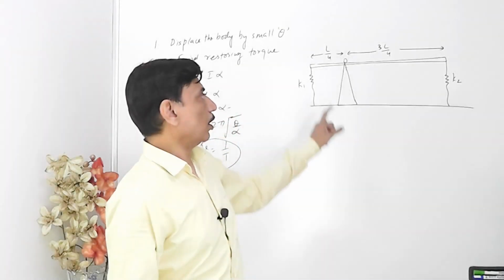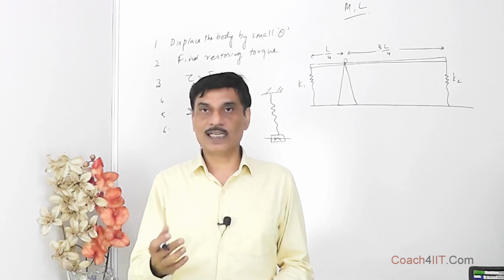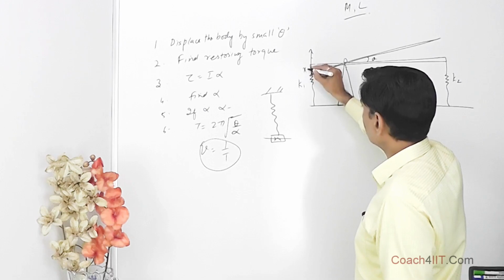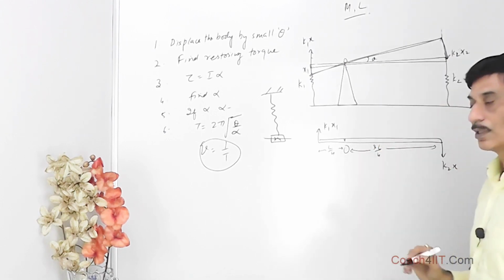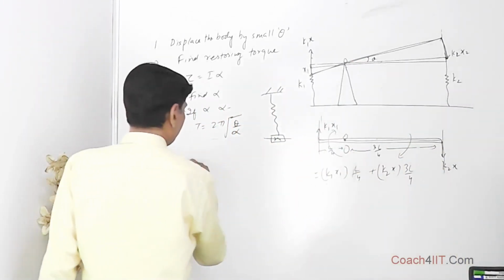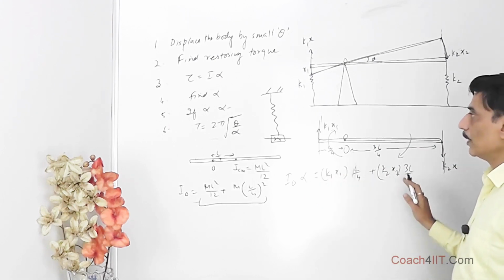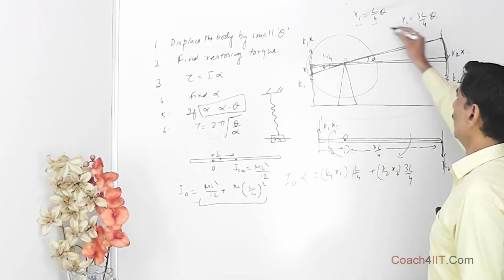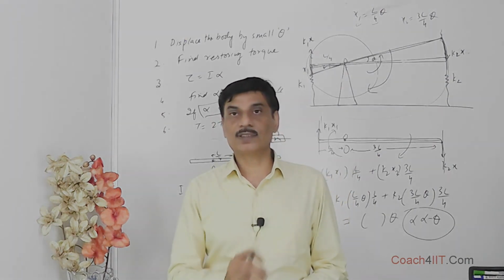30. Angular SHM , Two Springs & Pivoted Rod